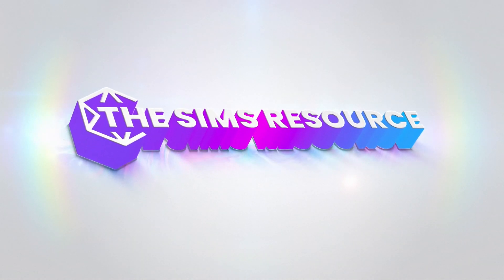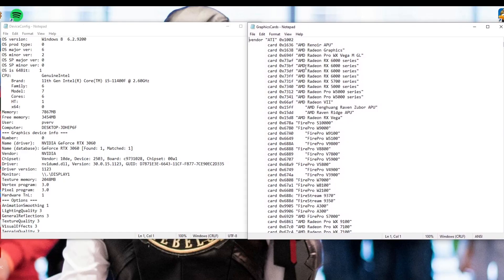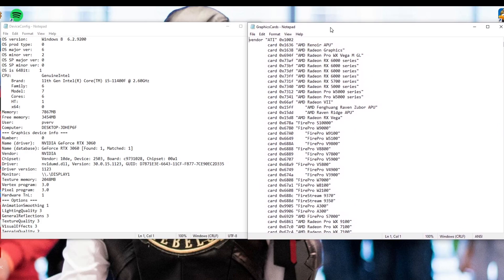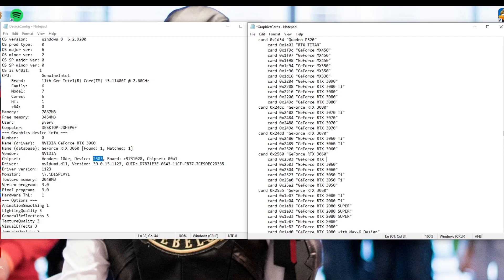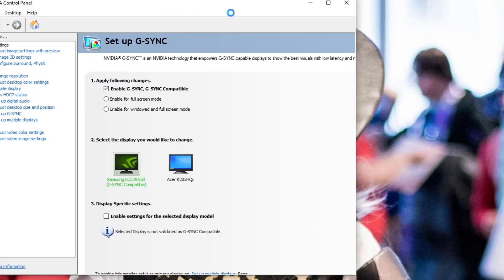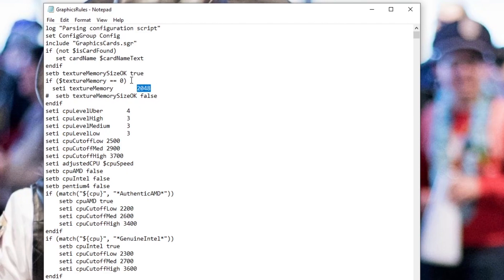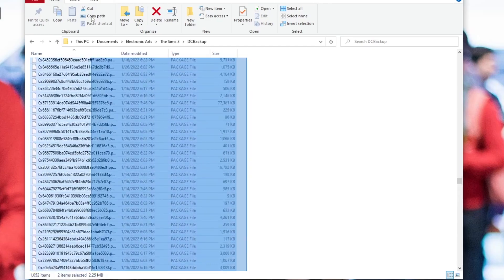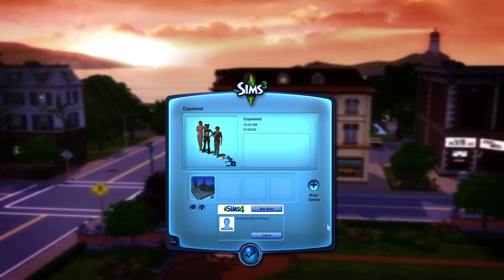How to run The Sims 3 in 2022 | Sims 3 Tutorial